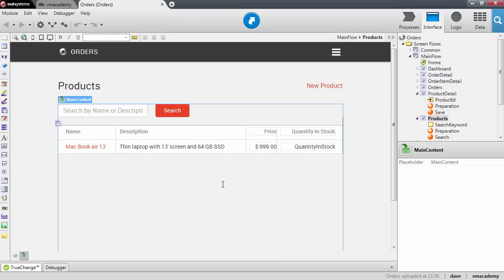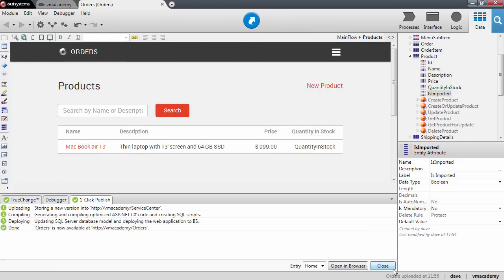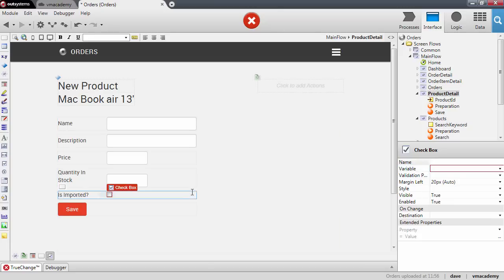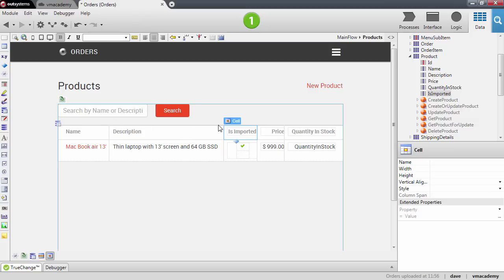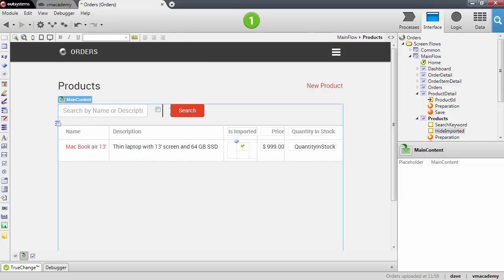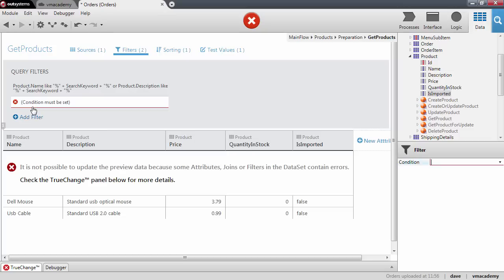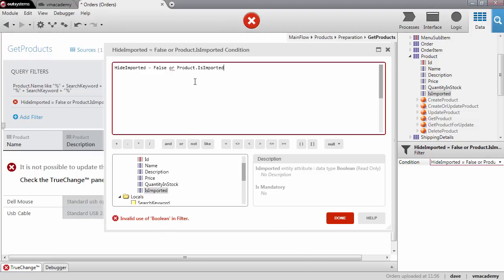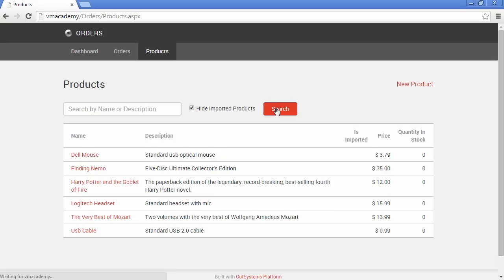Use Check Boxes for Boolean Data - OutSystems Platform Training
What's covered in this video:
In this lesson we’ll see how to use checkboxes to allow users to specify the value of a boolean attribute.